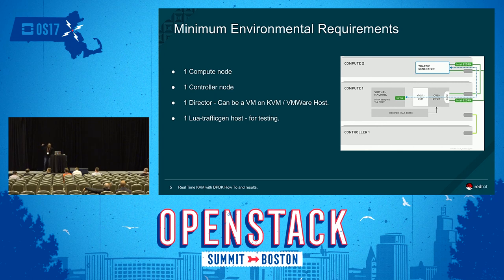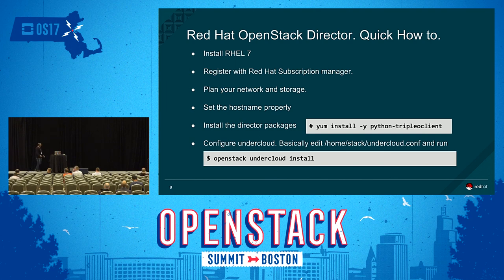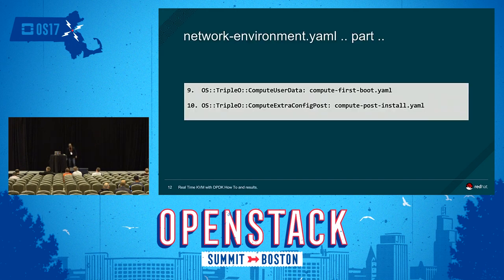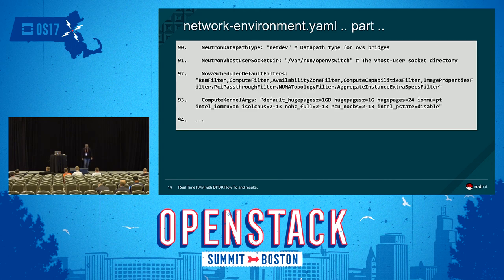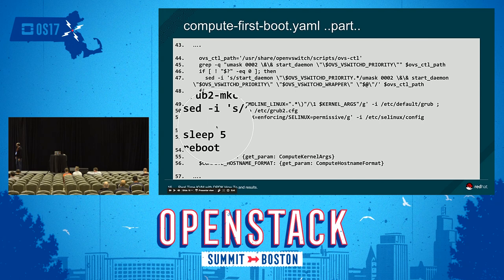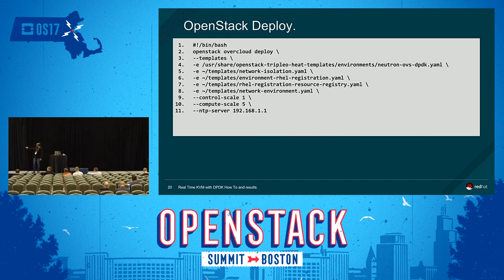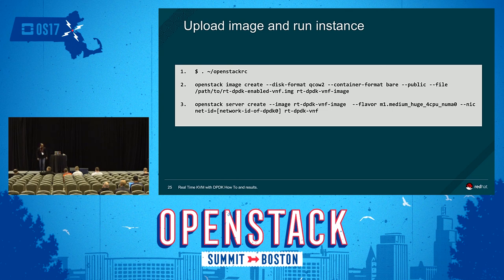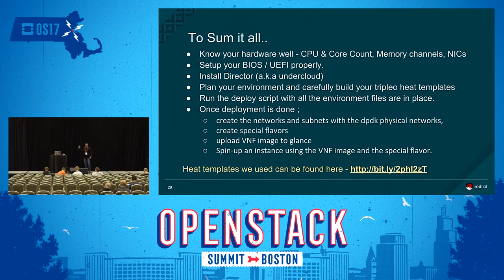Real Time KVM with DPDK - HOWTO and Results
With every new release of OpenStack you find more interoperable options to help improve performance. This session will focus on how OpenStack has advanced in the spaces of real time kernel, DPDK, and OPNFV certified hardware enabling the attendee to see where the industry is at and where is it going. We will cover what's needed at the HW (BIOS/UEFI) and SW layers to enabled then deploy this type of solutions.